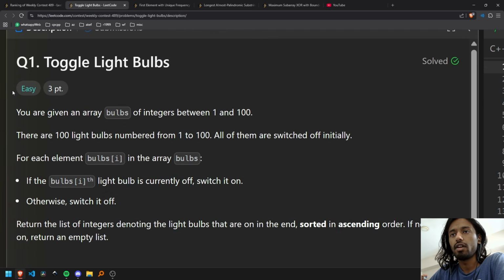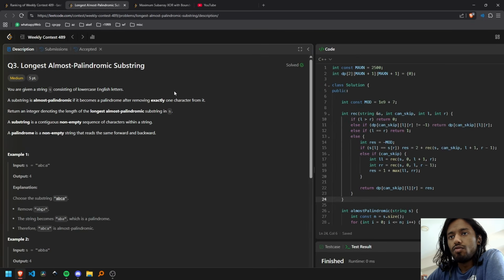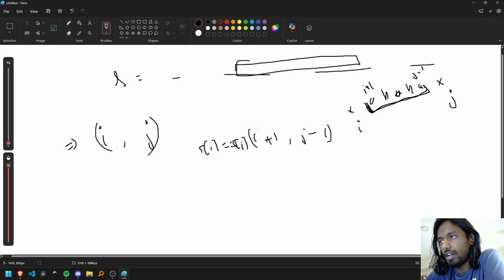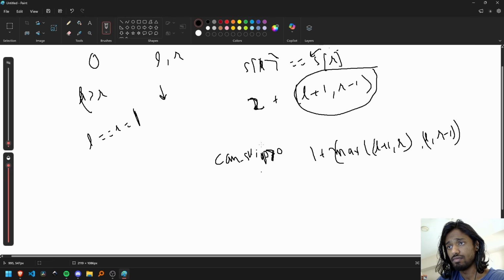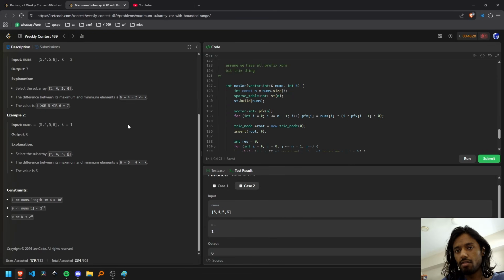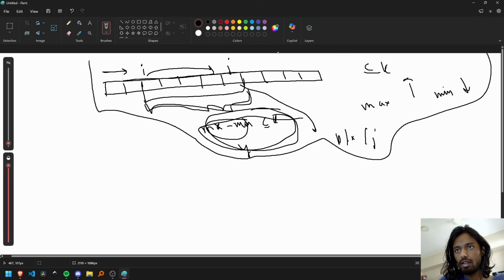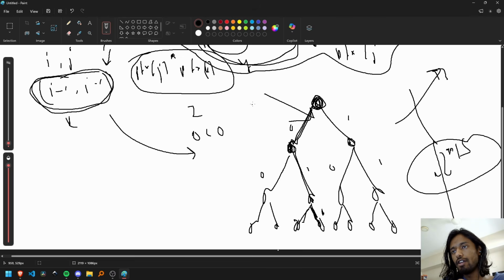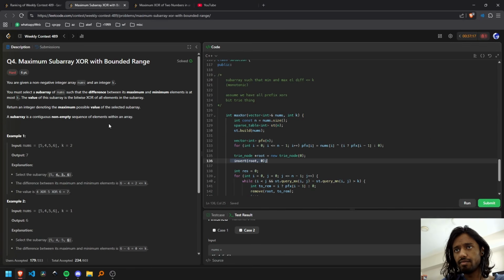LeetCode Weekly Contest 489 Editorial + Screencast ((almost) my best performance)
silly mistake on q3, could have been a sub 30.

timestamps:
00:00:00 Q1 Editorial
00:01:50 Q2 Editorial
00:03:50 Q3 Editorial
00:12:36 Q4 Editorial
00:22:36 Q1 Live Solve
00:24:46 Q2 Live Solve
00:26:04 Q3 Live Solve
00:34:10 Q4 Live Solve